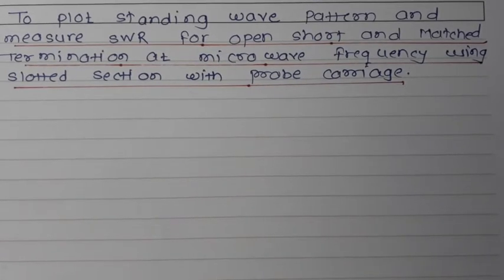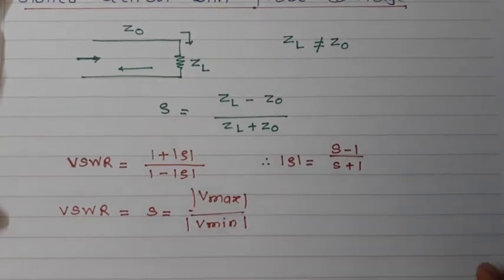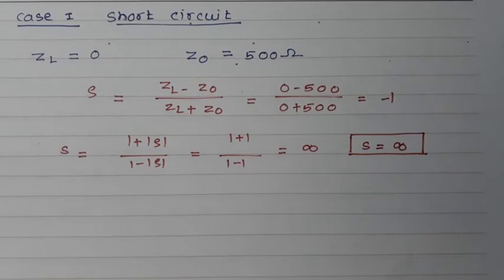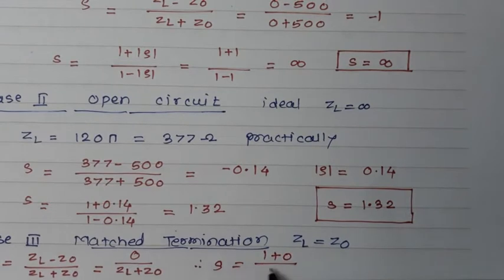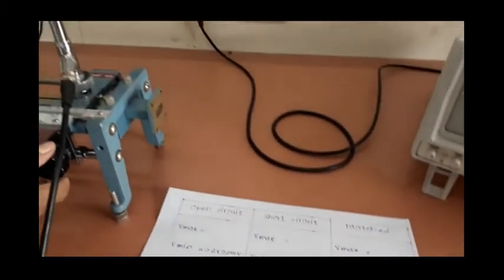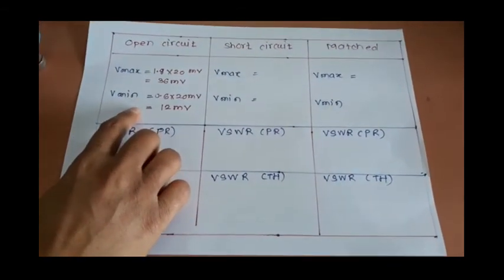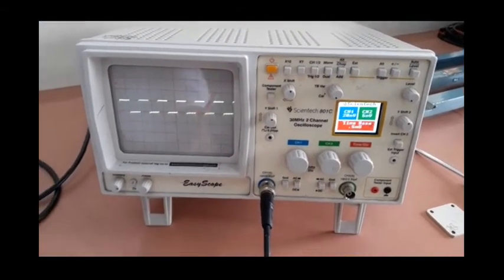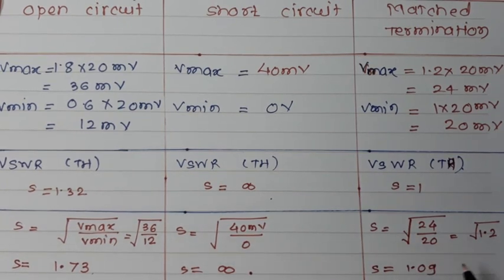To measure standing wave ratio for open short and matched termination with slotted line.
This practical deals with the demonstration and calculation of voltage standing wave ratio for open short and matched termination with the slotted line.